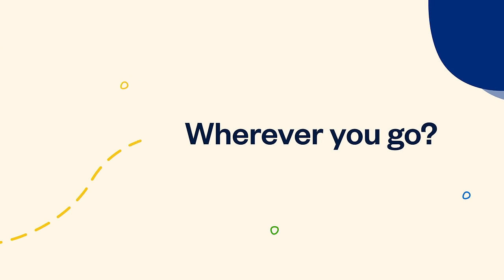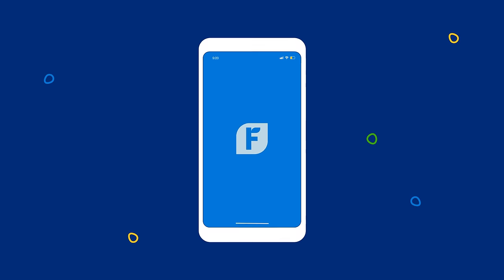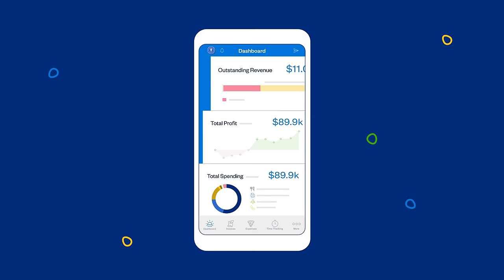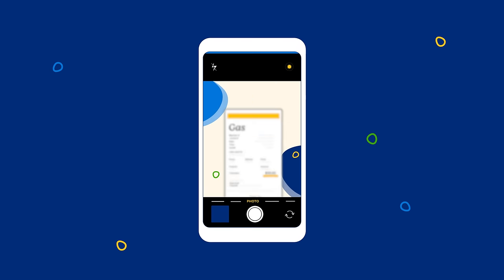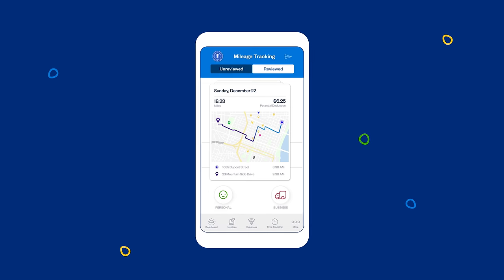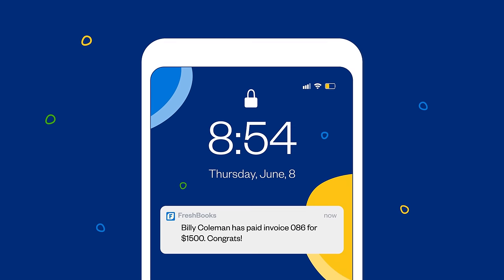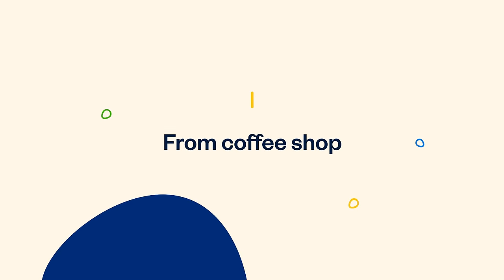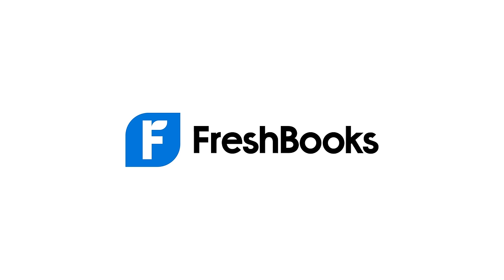How to Get Started With the FreshBooks Mobile App | FreshBooks Accounting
Track your business on-the-go, wherever you go with the FreshBooks mobile app. Here’s a quick overview of how to download it and get started.